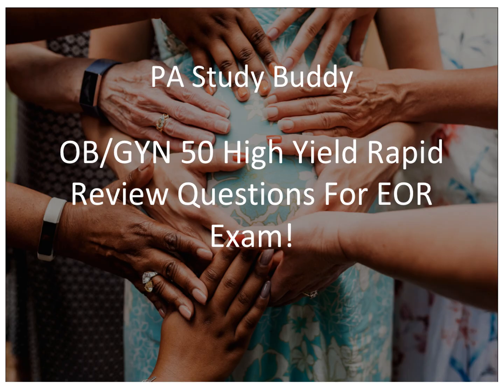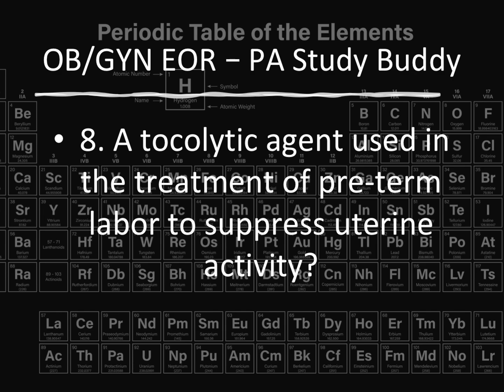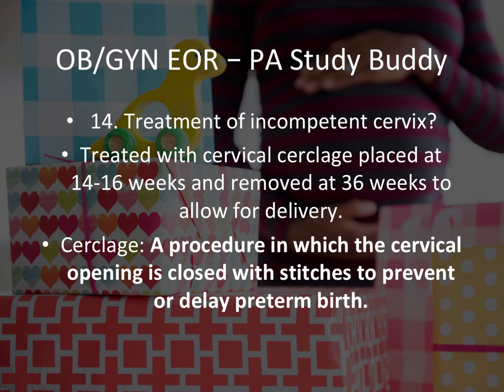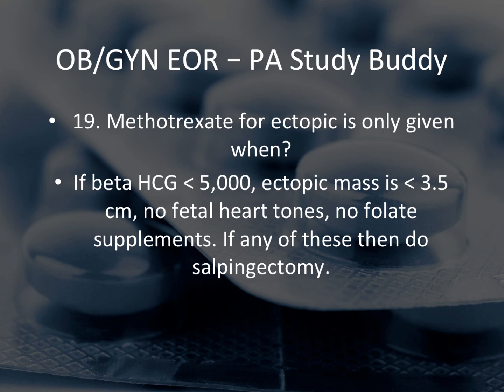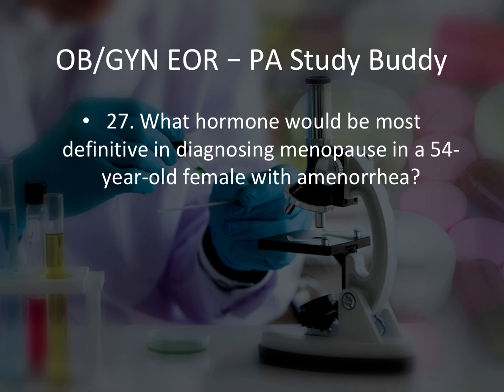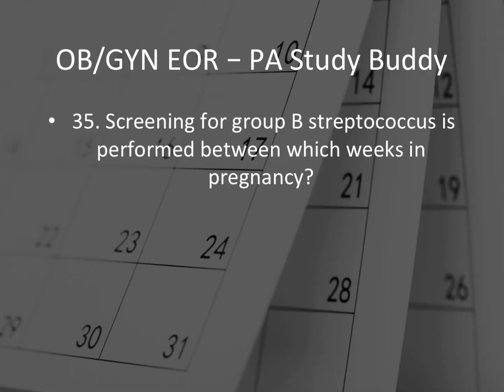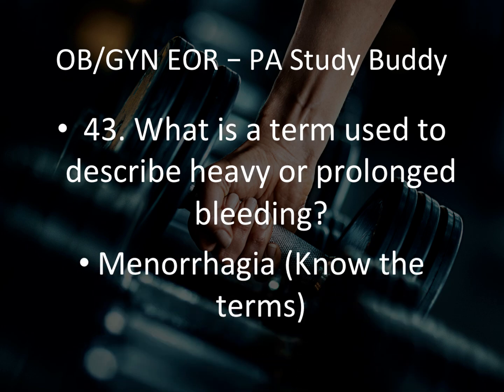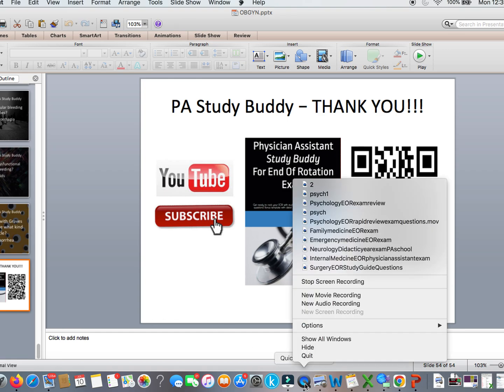OB/GYN Exam Review With 50 High-Yield Rapid Fire Questions!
-Physician Assistant Study Buddy For Didactic Year. Most tested questions to get you through a didactic year of PA school. Great for pre-PAs as well to study and get ahead!

Have questions? Ask them in the comments below!

The Ultimate Physician Assistant OBGYN EOR Study Book: Study Smarter, Not Harder with 120 Exam-Style Questions and Complete Content Review!
Preparing for your OB/GYN End of Rotation exam doesn’t have to feel overwhelming. This book was created specifically for busy PA students who want to study smarter, not harder, so you can save valuable time for rotations and still enjoy life with your loved ones. Inside, you’ll find 120 high-quality mock exam questions with detailed explanations that mirror the style and difficulty of the real EOR exam, giving you the confidence and skills you need on test day.

Every subject from the official EOR blueprint is covered in depth, with a focus on what’s truly high-yield and highly testable. You’ll master the “most commons,” recognize the next best test for key conditions, and review the side effects of critical medications, all laid out in a way that’s easy to digest and designed for rapid recall. Whether you’re reviewing between patients or dedicating a study session at home, this book is your go-to resource to boost efficiency, reduce stress, and help you pass with confidence.

🔥 Master your OB/GYN board exams and PA school tests with this powerful review of 50 High-Yield Obstetrics and Gynecology Questions! Perfect for medical students, physician assistants, nurse practitioners, and healthcare professionals prepping for the PANCE, USMLE, COMLEX, or other licensing exams. This comprehensive video covers must-know topics including pregnancy complications, labor and delivery, menstrual disorders, gynecologic infections, contraception, women’s health screening, and reproductive endocrinology.

💡 Boost your clinical knowledge with key buzzwords, high-yield facts, and exam-style practice questions designed to help you crush your OB/GYN exams. Whether you’re studying for your board exams, rotations, or clinical practice, this video provides essential concepts with clear explanations and test-taking strategies.

⏰ Save time and study smarter with this concise, focused review packed with high-yield OB/GYN content — all in one place!

📚 Topics Covered:

Pregnancy complications: preeclampsia, gestational diabetes, ectopic pregnancy

Labor and delivery: stages of labor, fetal monitoring, cesarean indications

Menstrual disorders: amenorrhea, dysmenorrhea, abnormal uterine bleeding

Gynecologic infections: PID, HPV, STIs

Contraception methods and counseling

Women’s health screening guidelines and cervical cancer

Reproductive endocrinology: PCOS, infertility basics

✨ Don’t miss out on this essential OB/GYN review for your exams and clinical success!